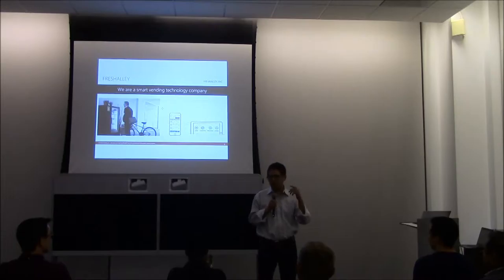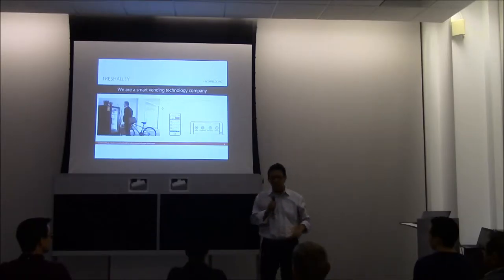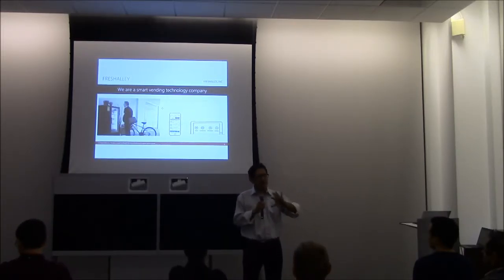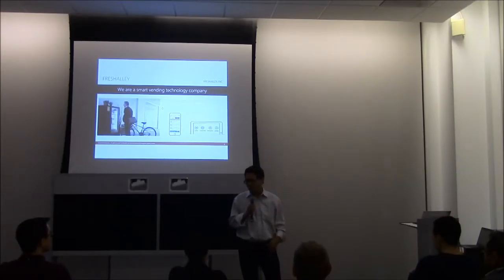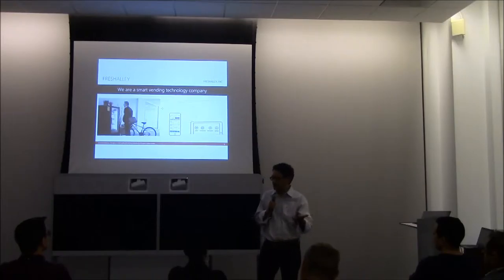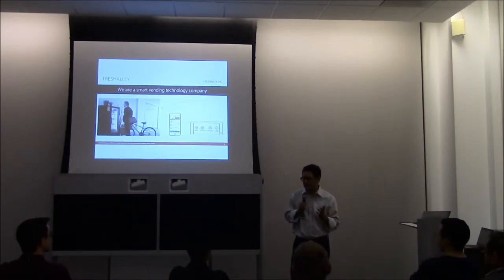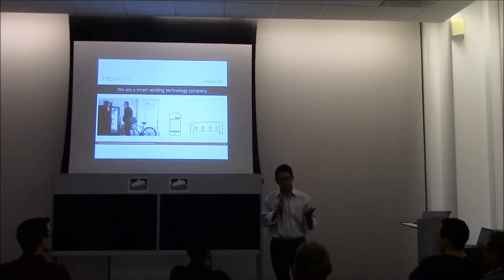FreshAlley - October 2016